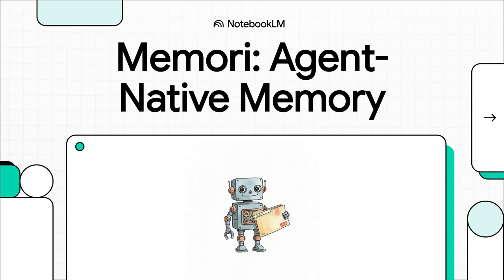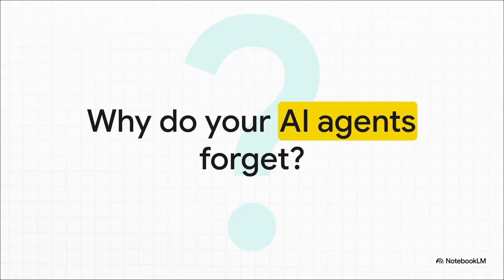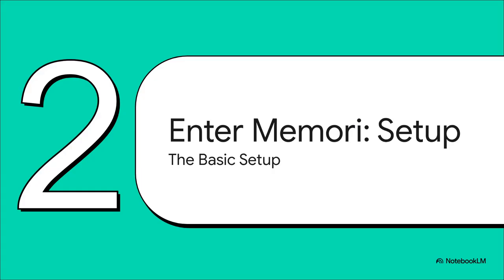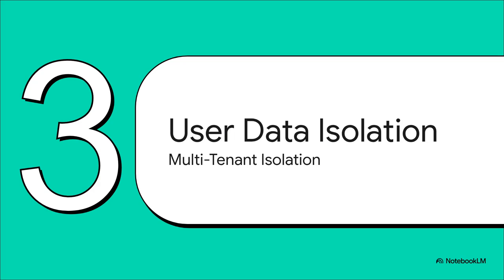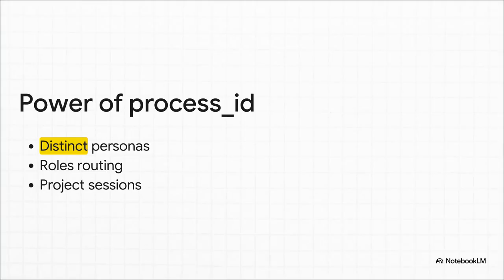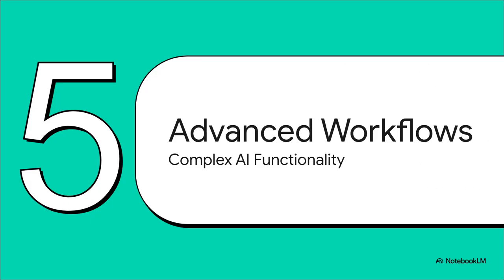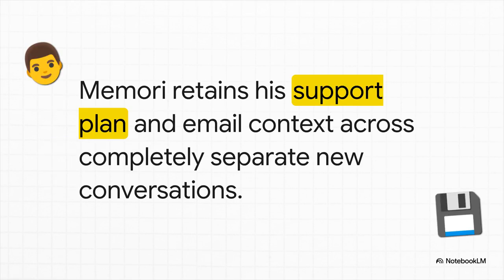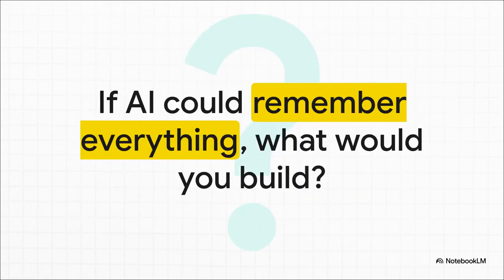Build AI Agents That Never Forget: Memori Memory Infrastructure Tutorial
What if your AI agent could remember every conversation, every preference, and every interaction across multiple sessions?

In this video, we explore Memori, a specialized memory infrastructure designed for Large Language Model (LLM) applications. Unlike traditional AI systems that treat each interaction independently, Memori enables persistent memory, allowing AI agents to maintain context across users, conversations, and sessions.

You'll learn how Memori helps developers build more personalized, context-aware, and scalable AI applications through secure multi-tenant memory management and advanced workflow support.

🚀 What You'll Learn:
• What Memori is and why AI agents need memory
• The limitations of stateless LLM applications
• Persistent memory architectures for AI systems
• Multi-user and multi-tenant memory isolation
• Managing context across sessions and conversations
• Streaming response support for AI applications
• Handling asynchronous AI workflows
• Building customer support agents with memory
• Secure storage and retrieval of user context
• Best practices for scalable AI memory systems

💡 Use Cases:
• AI Customer Support Agents
• Personal AI Assistants
• Enterprise Knowledge Systems
• Multi-Agent Workflows
• Long-Term User Profiling
• Conversational AI Platforms
• Healthcare and Financial AI Applications

Whether you're building AI agents, chatbots, RAG applications, or enterprise GenAI platforms, understanding memory infrastructure is critical for creating intelligent systems that deliver personalized and context-aware experiences.